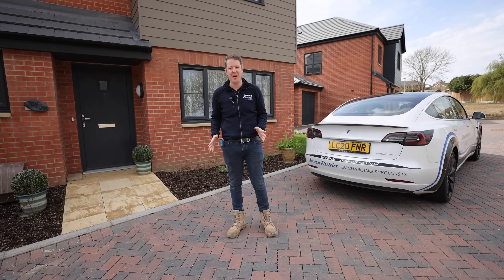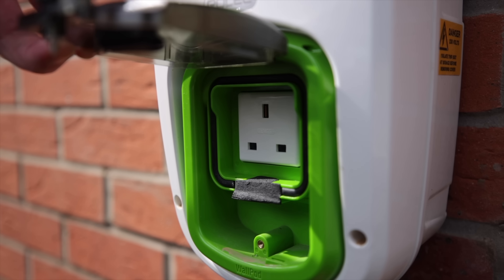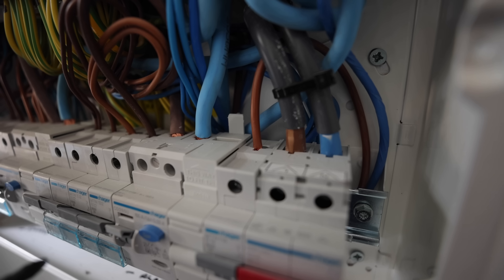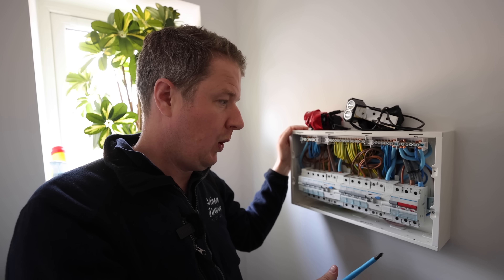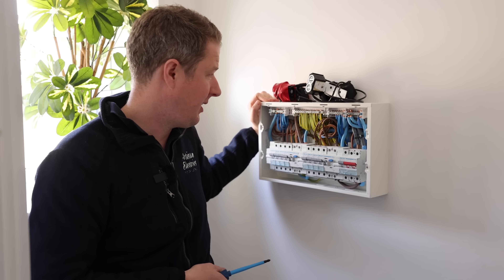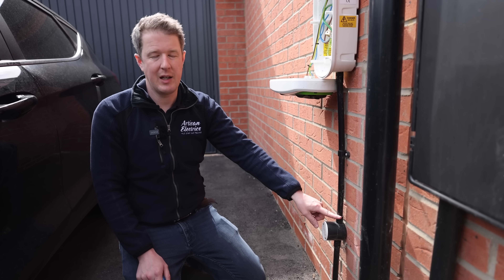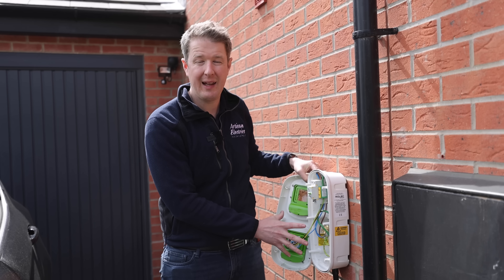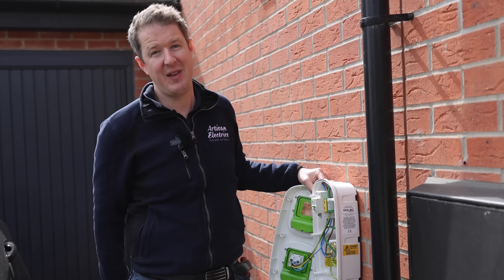New Builds AREN’T READY for EV Charge Points!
EV READY WALLPODS, ARE THEY REALLY READY? Artisan 8 At 8 Ep 2.
Do you own a new build house or are you thinking of buying a new build house? Well, you may notice it has been 'provisioned' with an EV ready Wallbox/Wallpod. In this episode of Artisan 8 At 8 we take a look into what's involved in upgrading the EV Ready point to a full Electric Vehicle Type 2 charging point.

⏱️Timestamps
00:00 Intro
00:35 EV Ready Points
01:39 Consumer Unit
04:42 Inside The Charge Point
06:40 In Summary

🧰🛠️  Tool Of The Day 👇
Unilite Work Lights:

🏷️ DISCOUNT BUSINESS SUPPLIES 👇